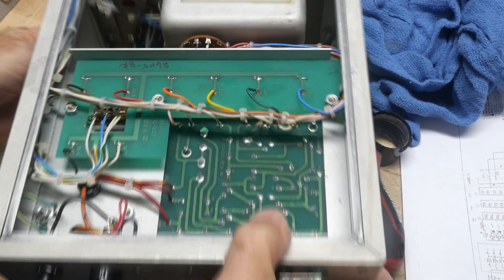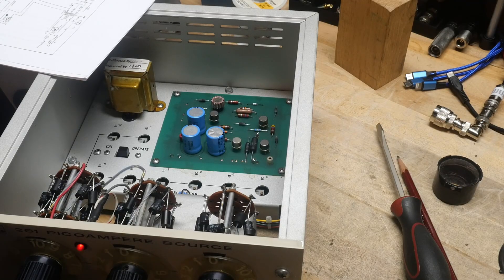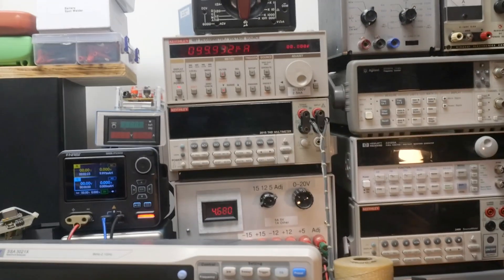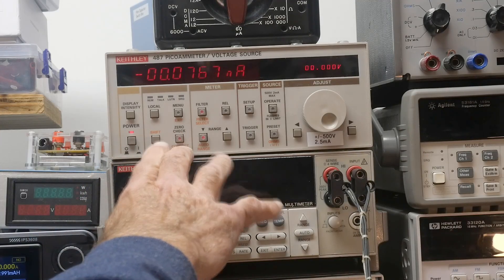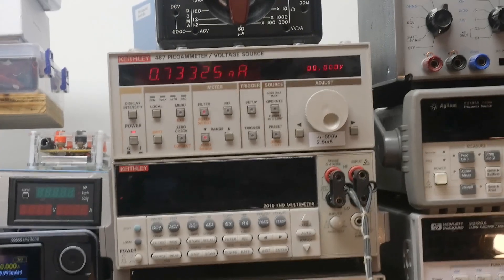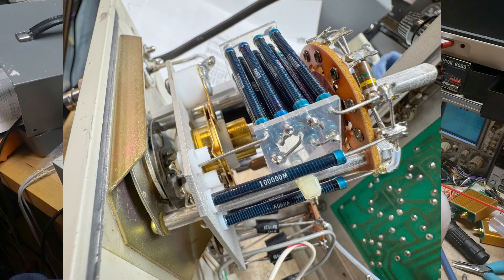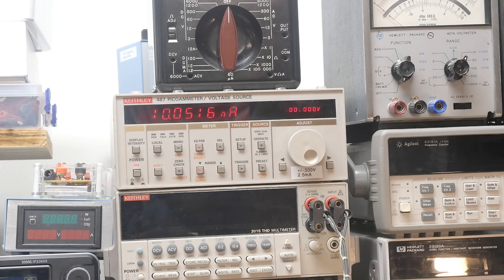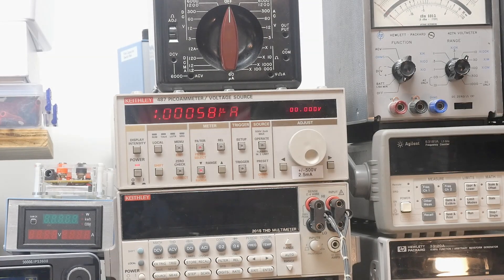#2476 Keithley 261 Picoampere Source (part 2 of 2)